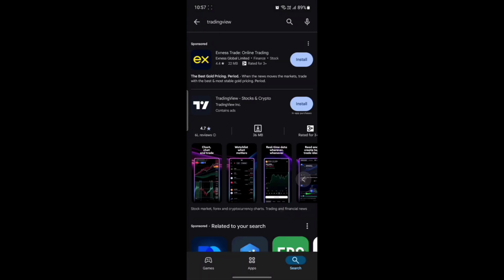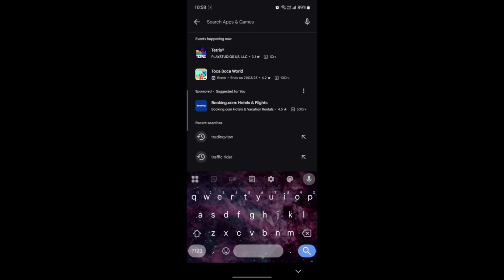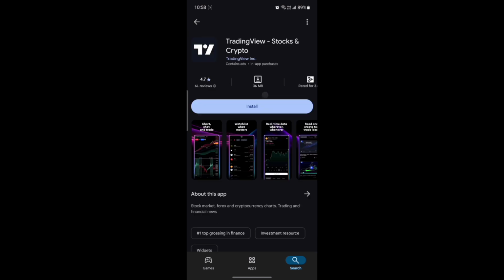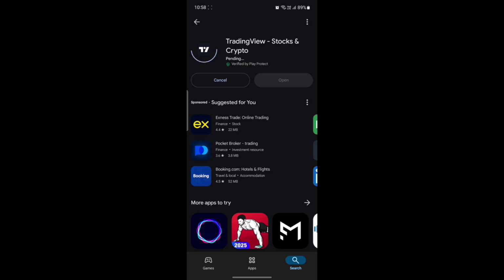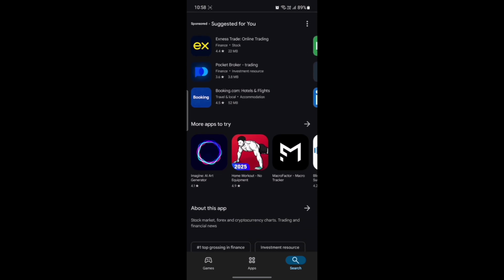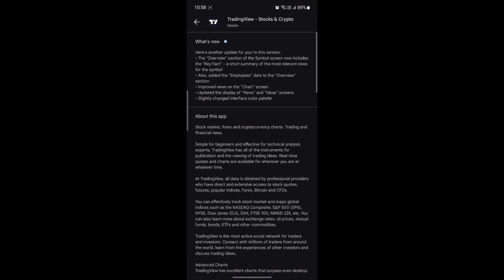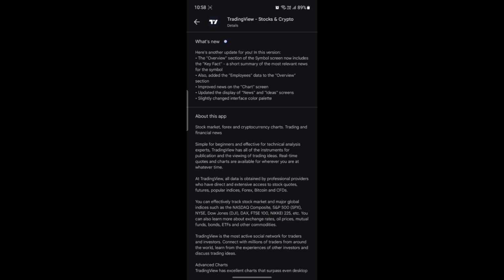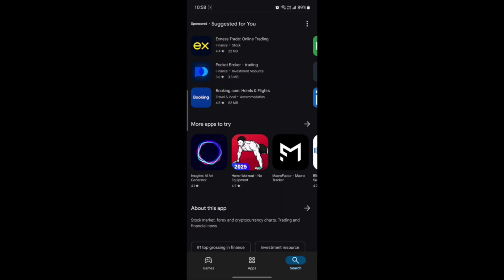How Can You Download The TradingView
Learn the exact steps on how can you download the TradingView. Make sure you watch the video till the end for better assistance.